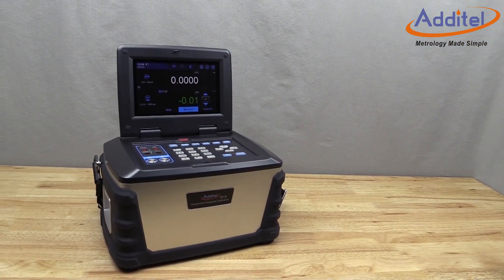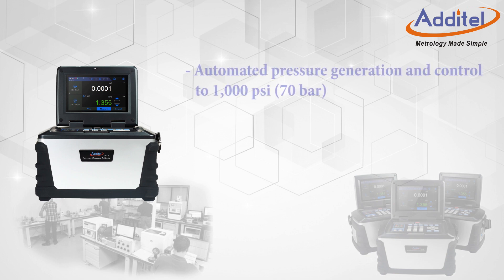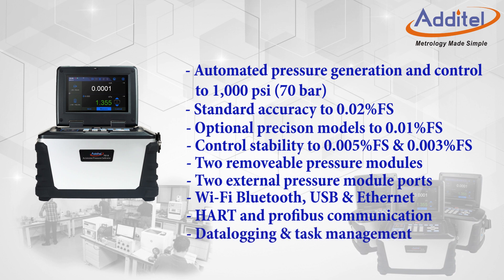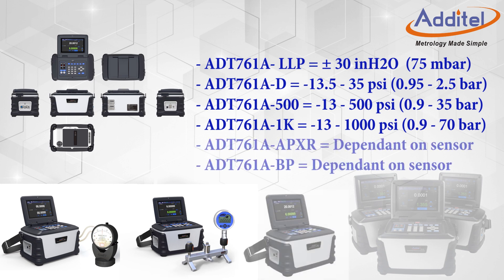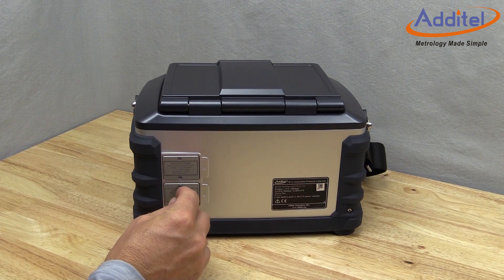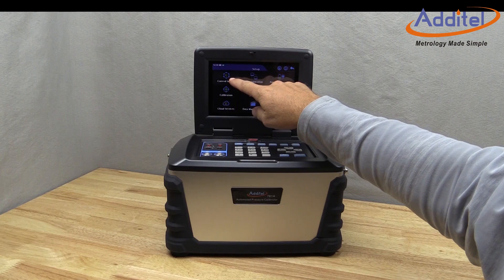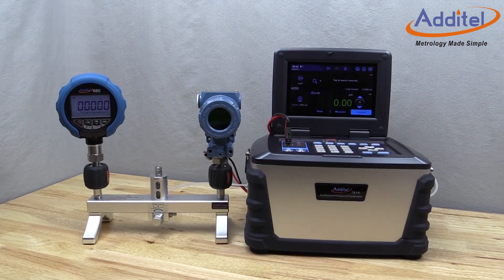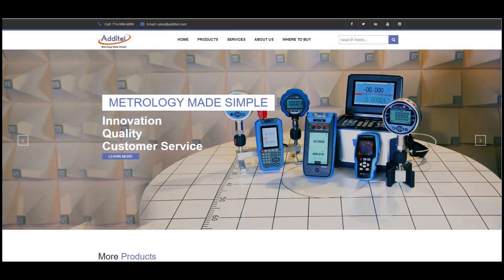Updated - Additel 761A Intro Video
Updated - Introduction to Additel's ADT761A Automated Pressure Calibrator